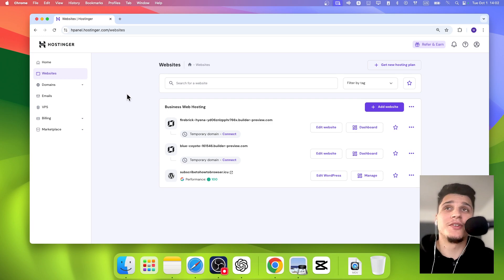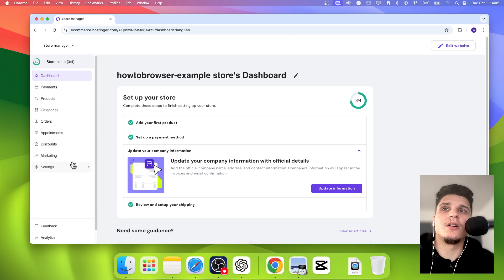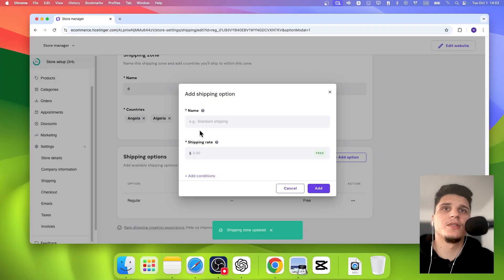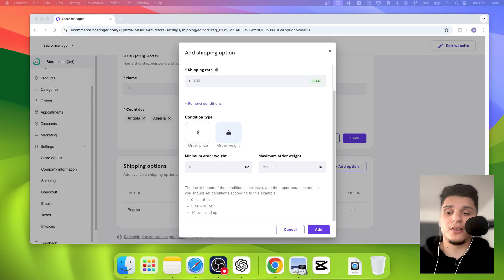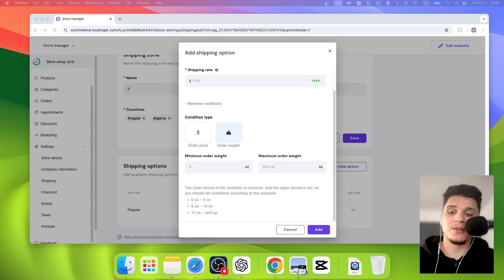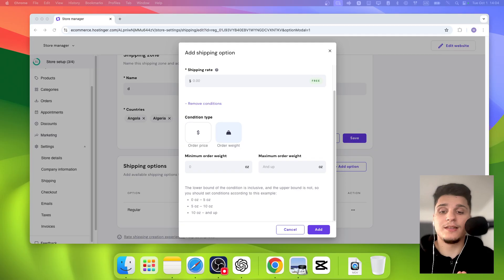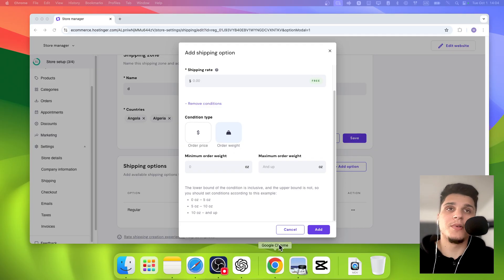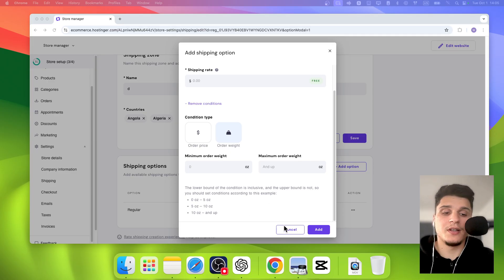How Do I Set Up Shipping Onhostinger Website Builder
In this tutorial, I’ll guide you step by step through the process of how do i set up shipping onhostinger website builder